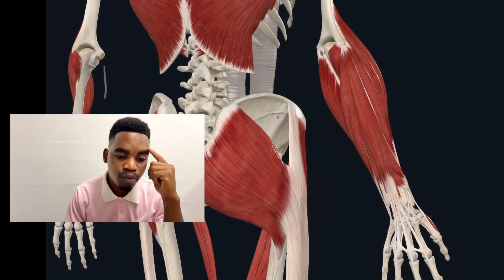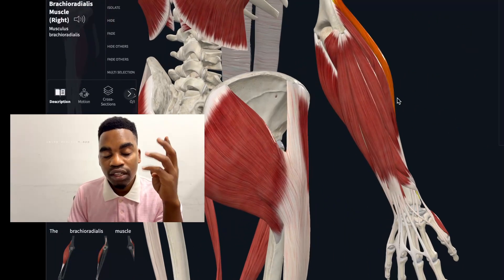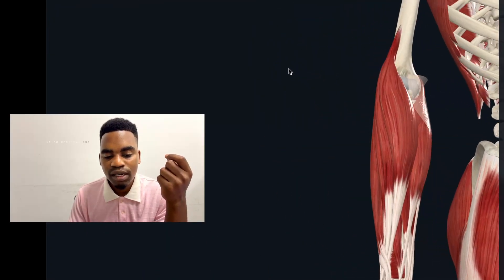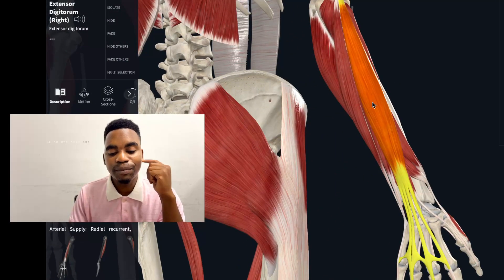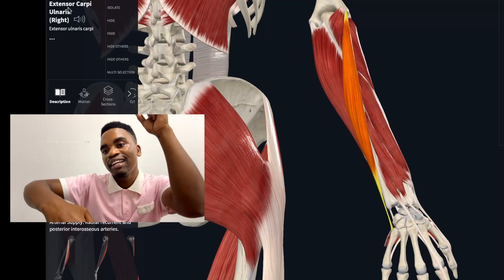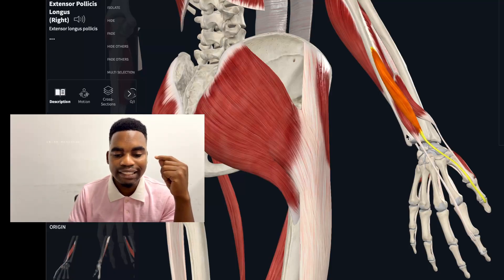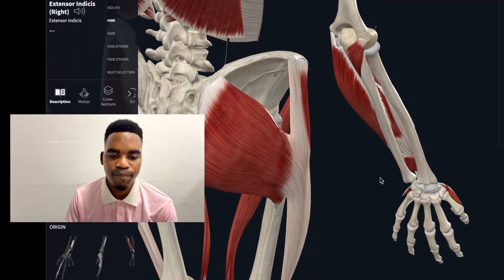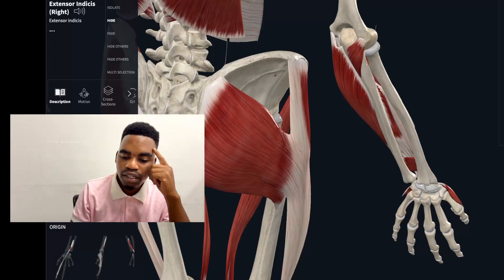Recap on the posterior compartment of the forearm (zima moto🔥)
In this video, we are making a quick revision on the muscles of the posterior compartment of the forearm (extensor-supinator compartment)

This video is ideal for medical students, nursing students, clinical trainees, and anatomy learners preparing for exams or clinical practice.